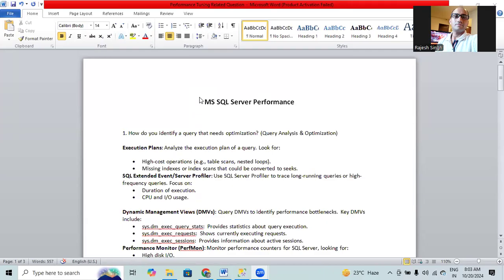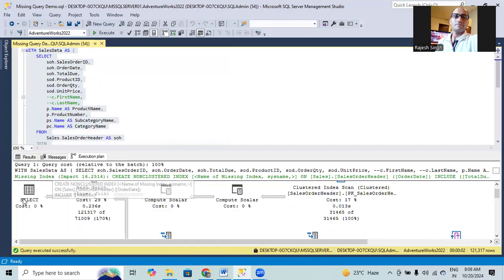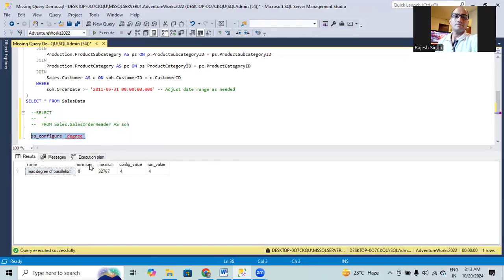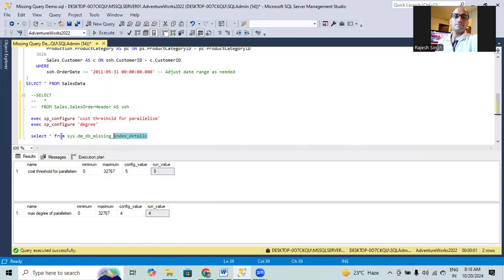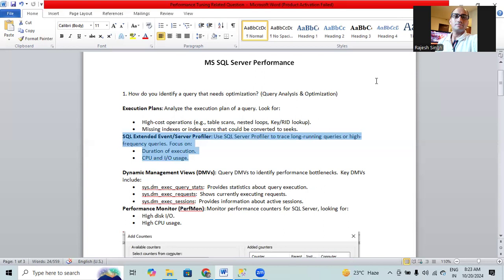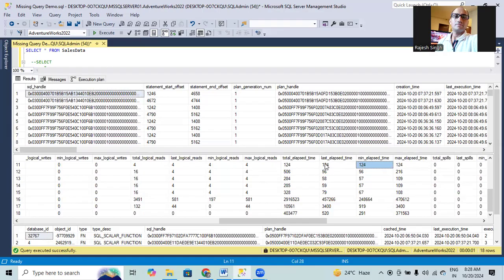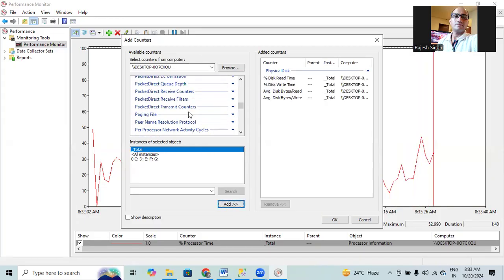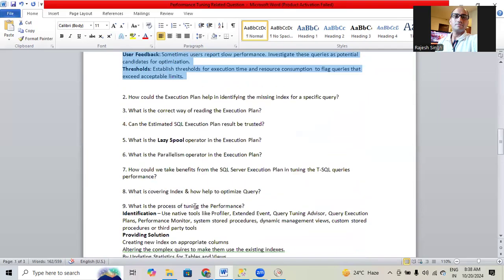TOP 20 MS SQL Server Performance Tuning Interview Questions and Answers Part 02